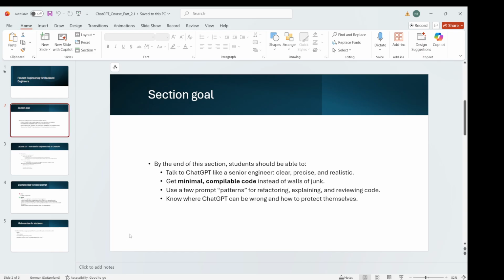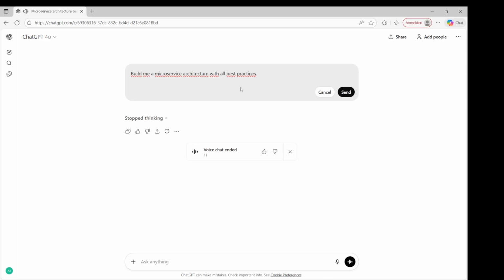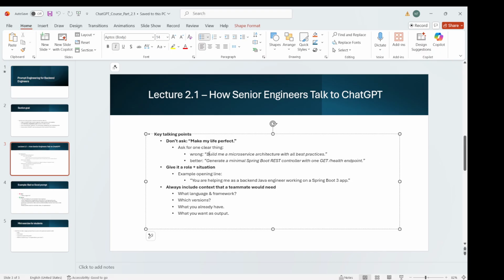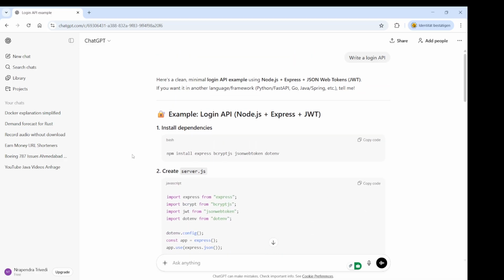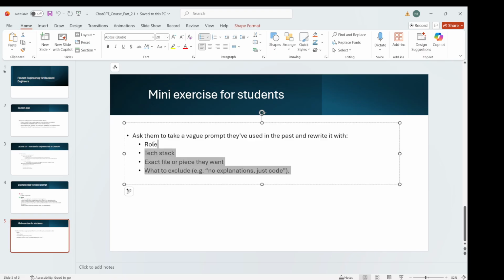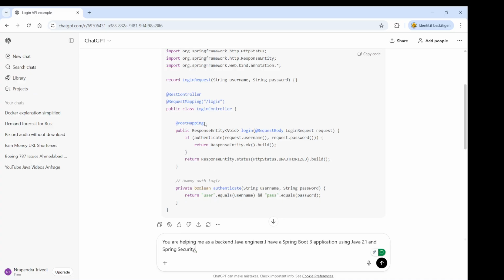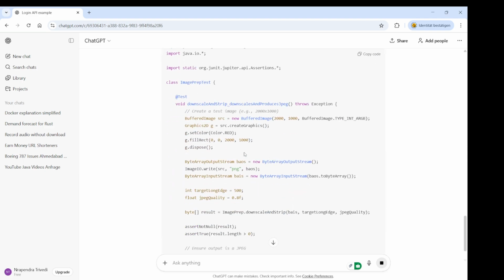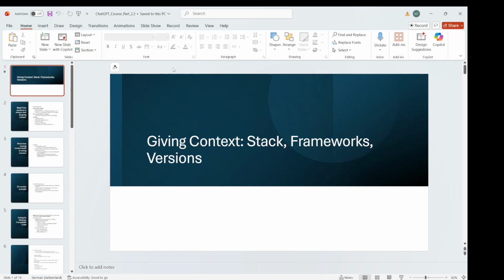chatgpt course (Prompt Engineering for Backend)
I tried to explain prompt engineering in ChatGPT. How Prompt Engineering helps in Backend Engineering.